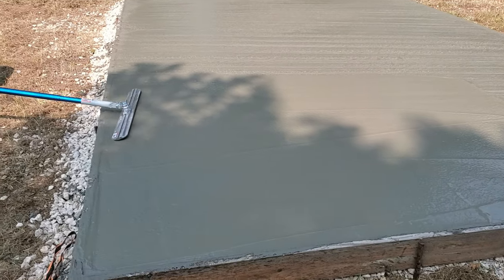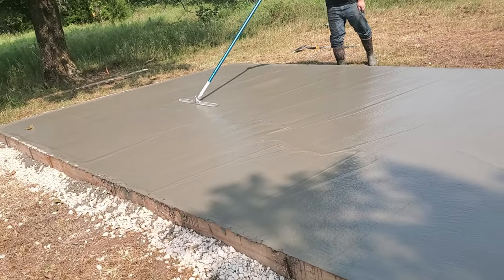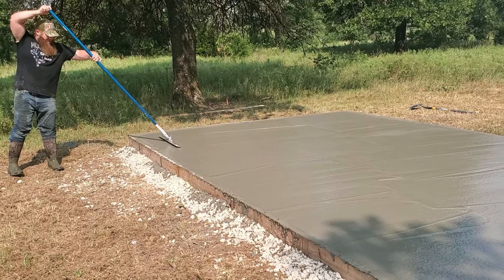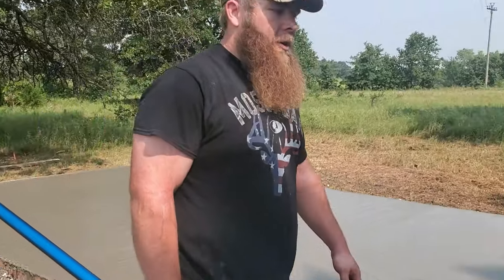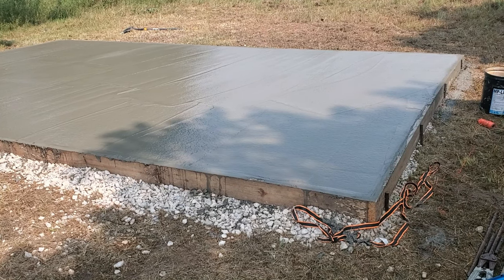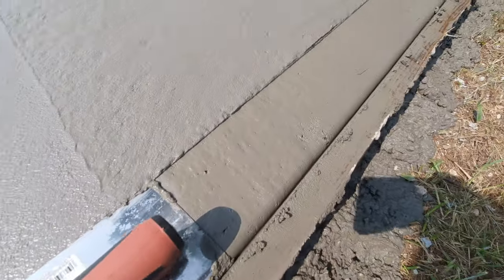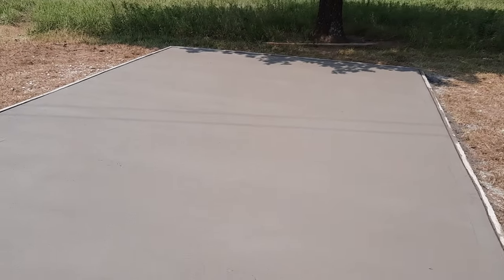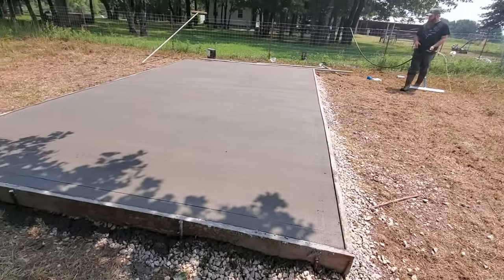DIY Concrete Slab for Dog Kennels Pt.3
This was the first slab we have ever poured. It turned out really well for what we need. We will hopefully get the second one poured before winter!